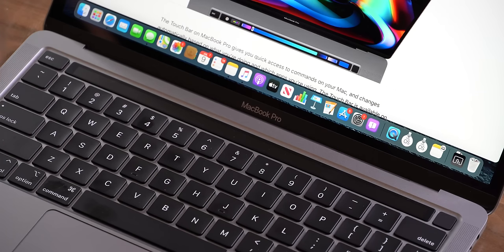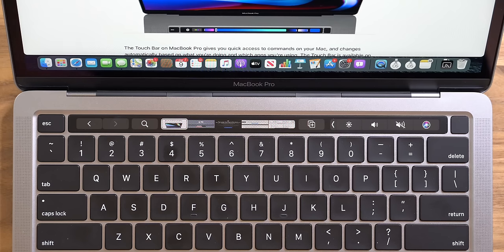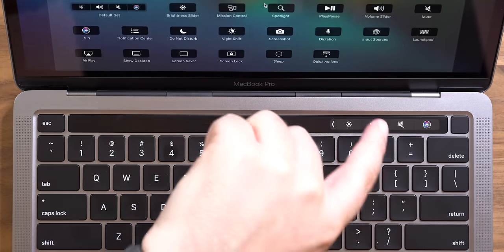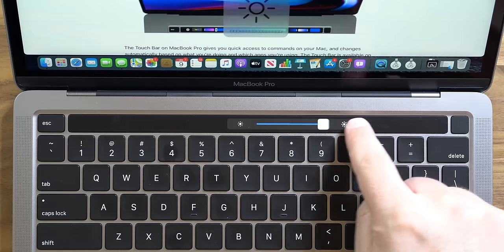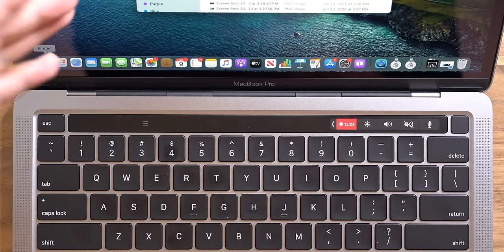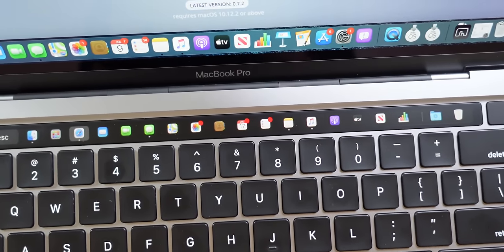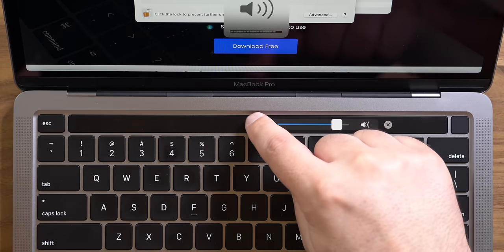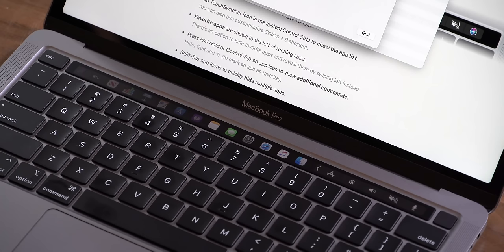Make Your Mac's Touch Bar EXTRA Worth It (Tips & Apps)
Whether it was social media or the tech press it seems like all I'd been hearing about the Touch Bar for years was negativity... but... do people mostly like the Touch Bar? Let's talk about that -- along with some Touch Bar tips and apps that will make using your Mac that much better!